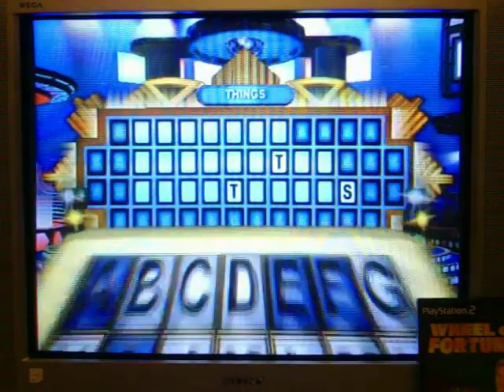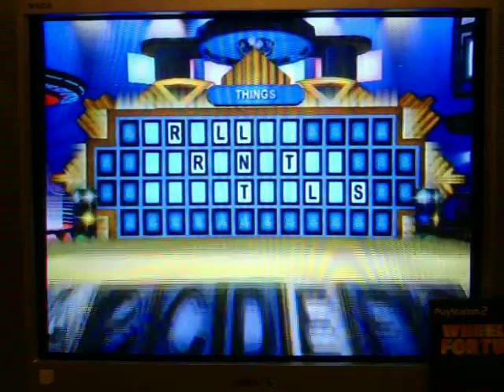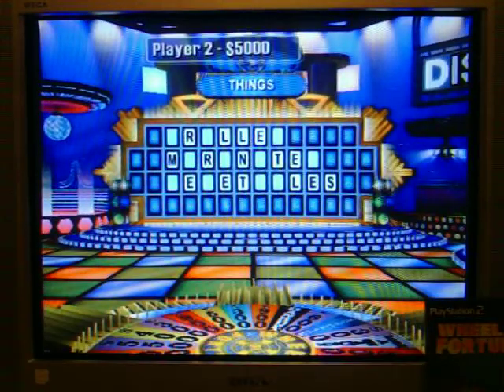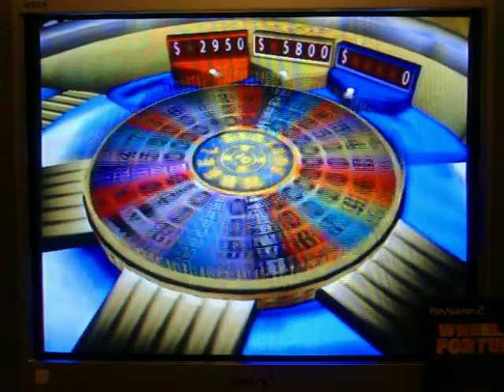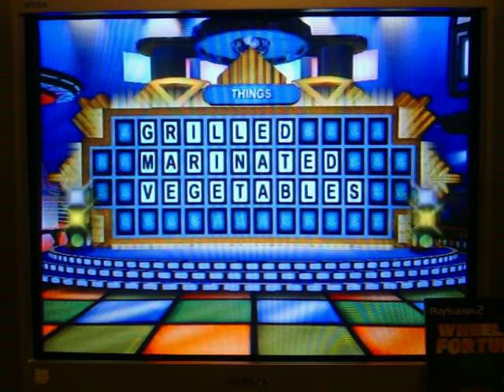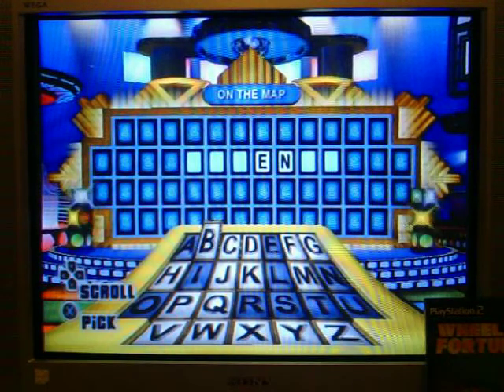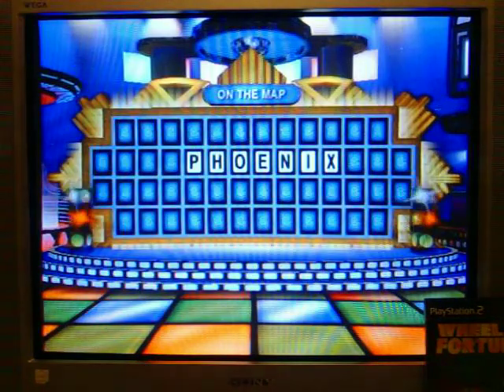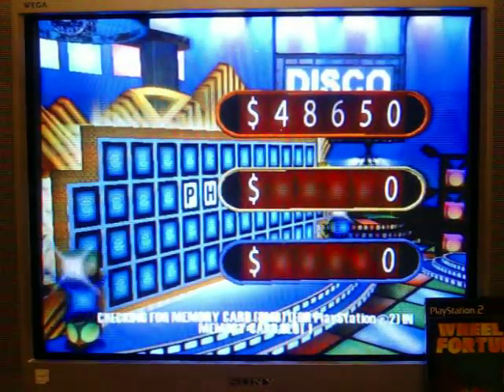PS2 Wheel of Fortune Game 1 Part 3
As we head into the 3rd and final part, I've got just over 6 minutes remaining on my camera, so, let's get back to this.  I currently have the turn and $800 to go with it.  We are currently in puzzle #4 I believe and I've got a big lead over the computer players.  Will I be able to win the game and start a run for this game again?  You'll just have to watch if you wish to find out.  Enjoy.